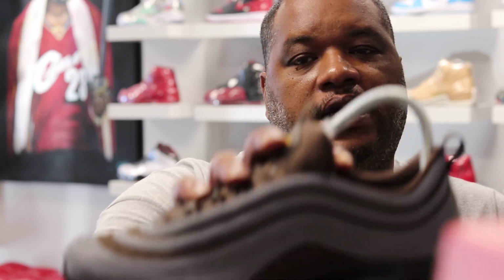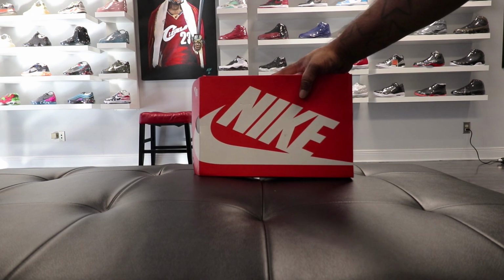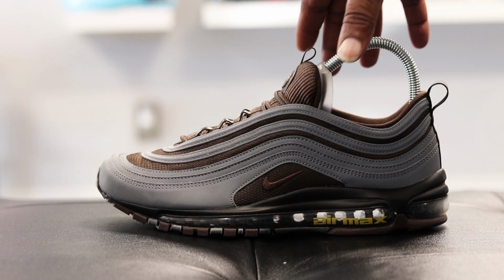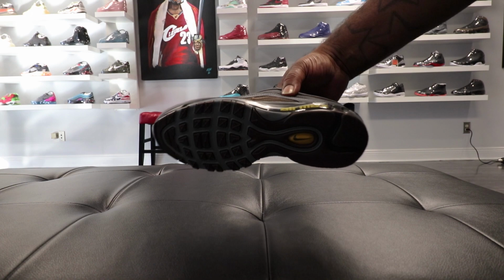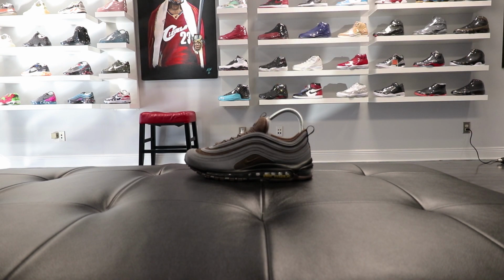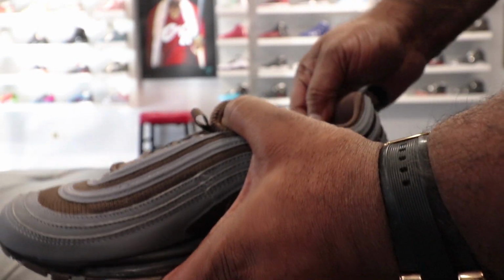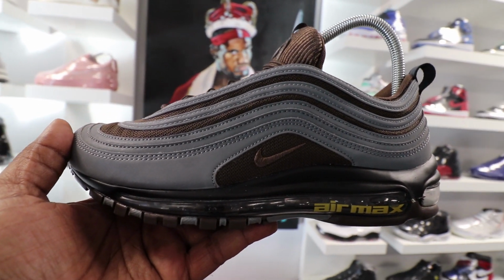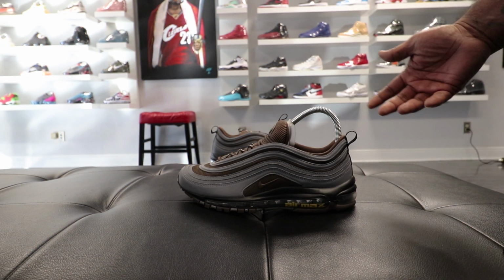AIR MAX 97 PREMIUM COOL GREY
Here we do a quick unboxing and review of the Nike Air Max 97 Premium in the Cool Grey and Baroque Brown colorway. What are your thoughts on this sneaker?